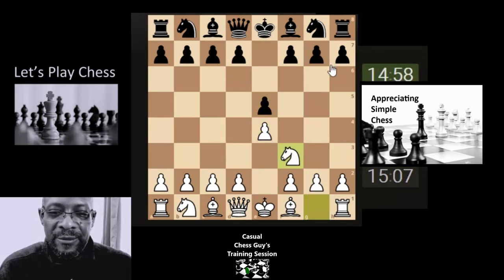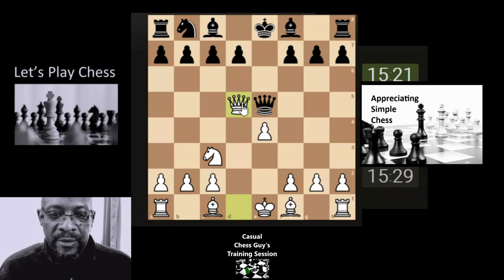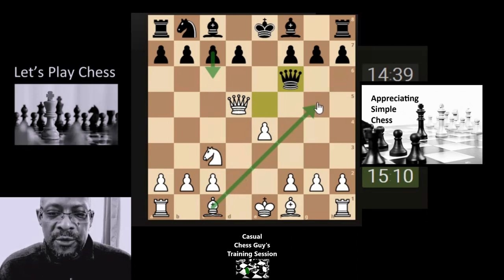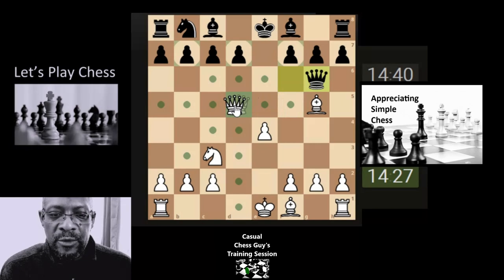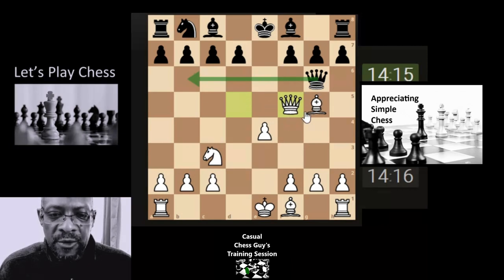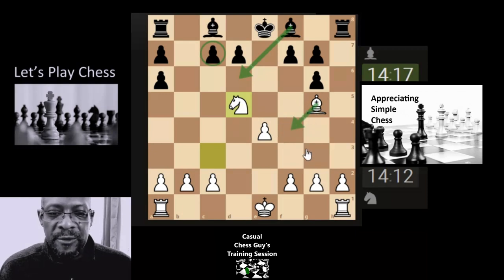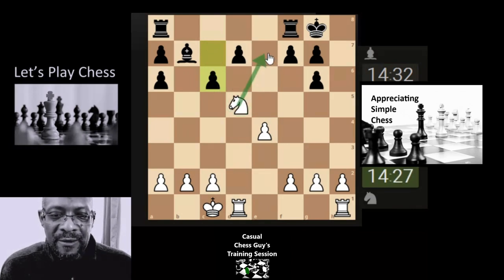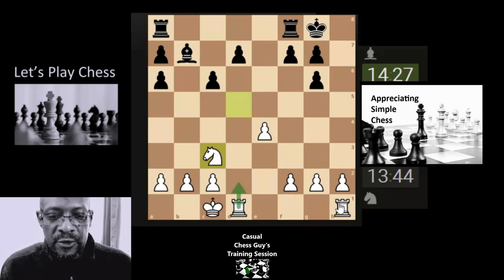Rapidplay Chess 15/10 ~ Simple Direct Moves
'Long Live Long Play Chess ~ The Land of Real Chess' ~ Casual Chess Guy

Music